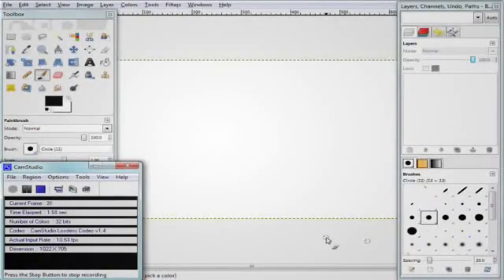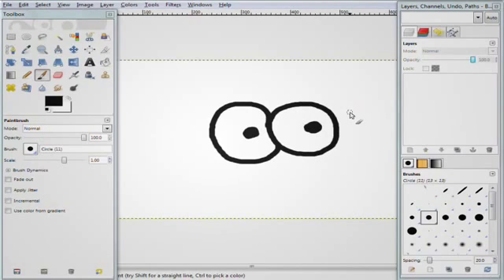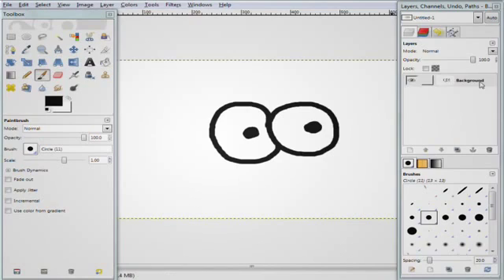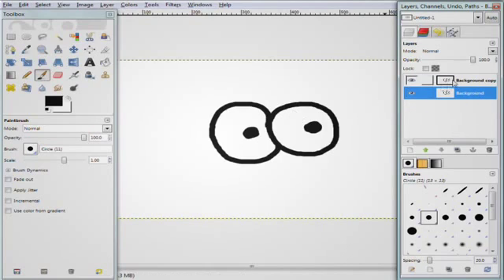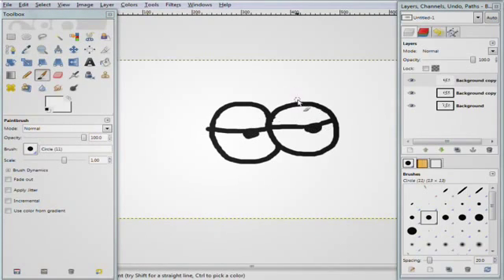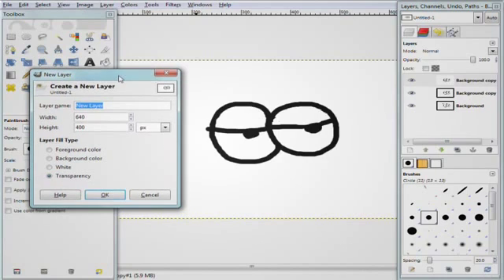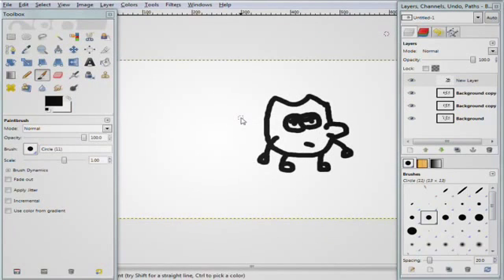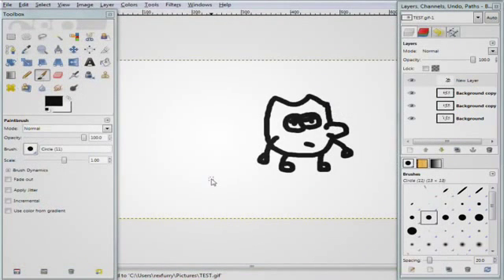Gimp animation tutorial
A simple tutorial on how to create animations/gif files in GIMP.